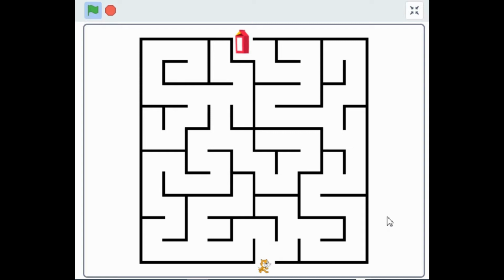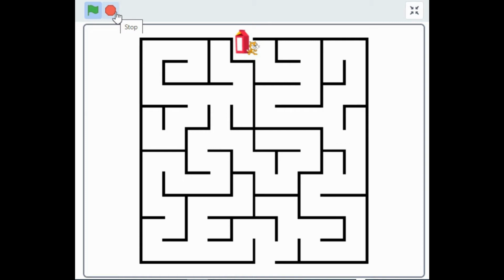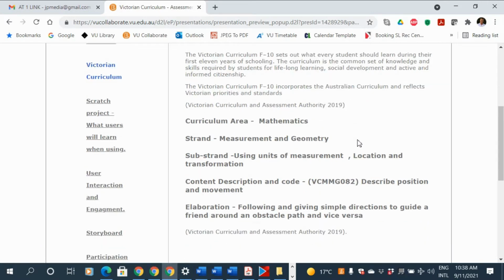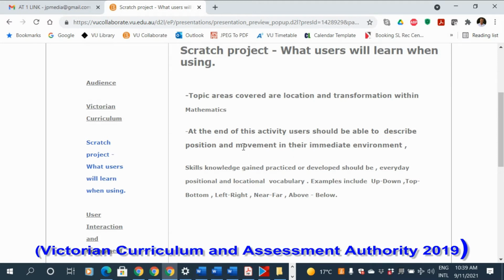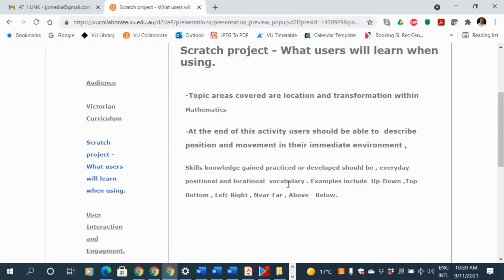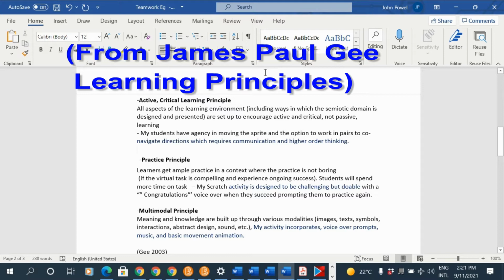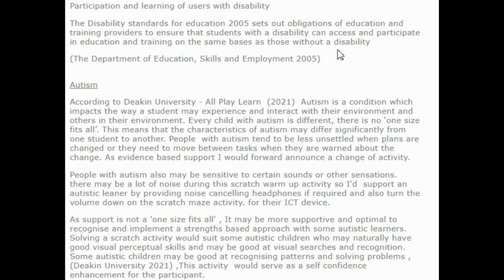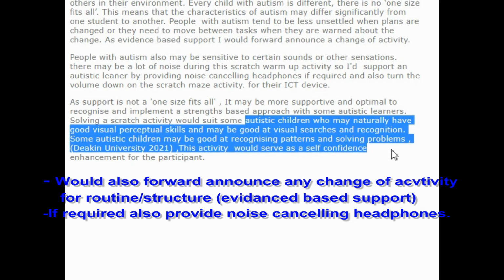EEC1103 ASSESSMENT TASK 3 JOHN POWELL - SCRATCH ACTIVITY PRESENTATION